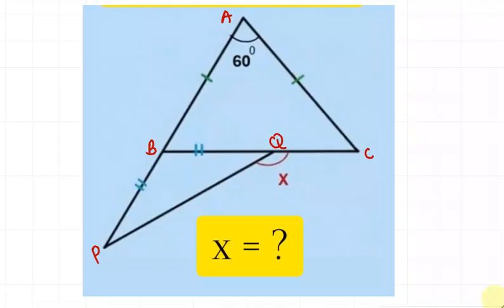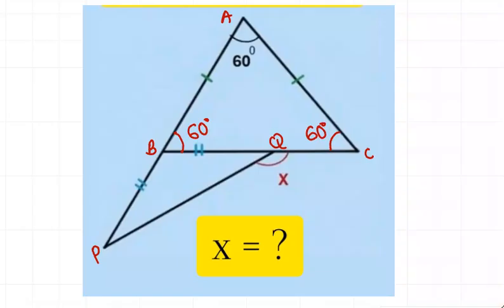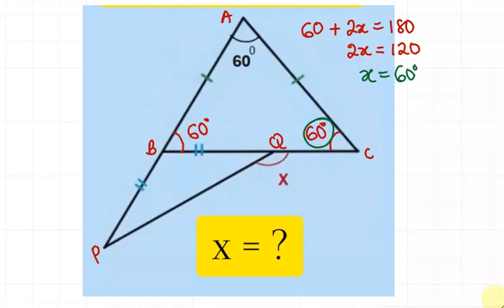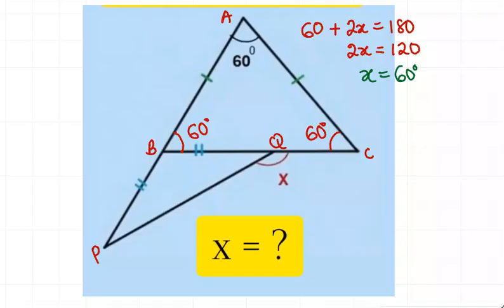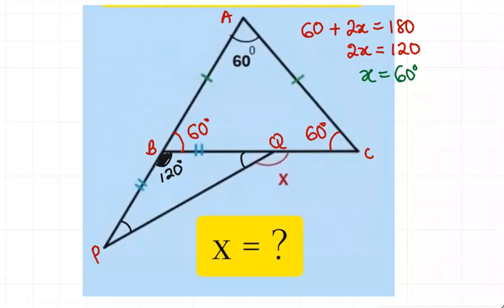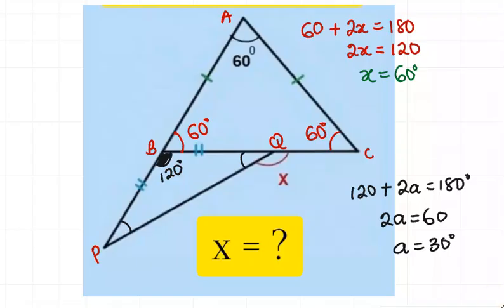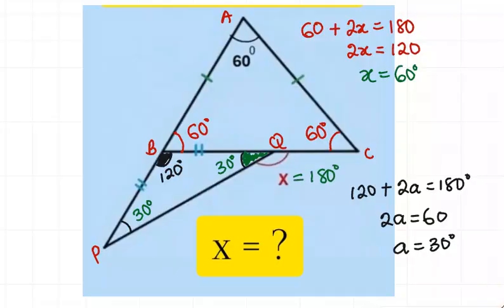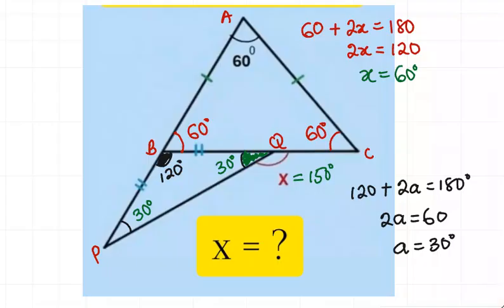Trigonometry Revealed: The Question Breaking the Internet